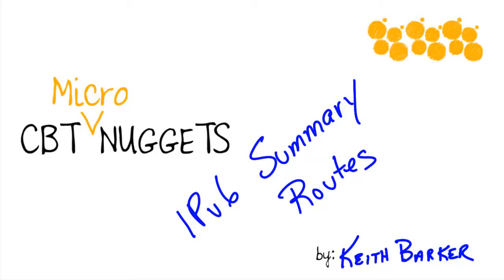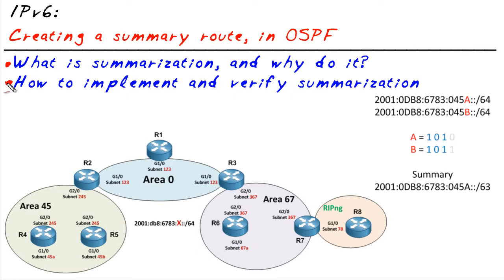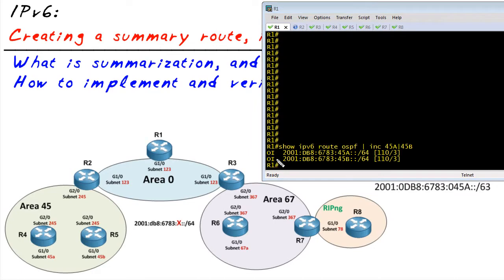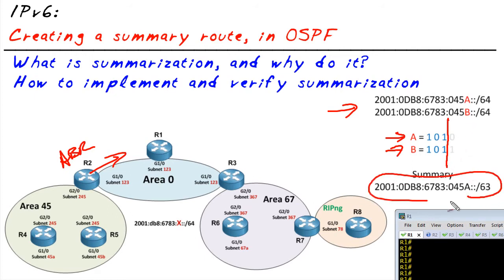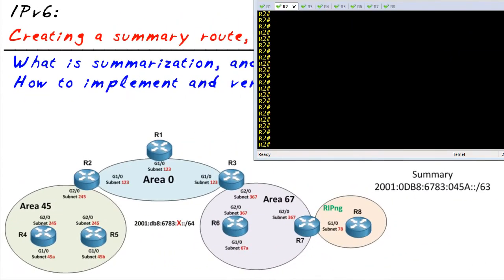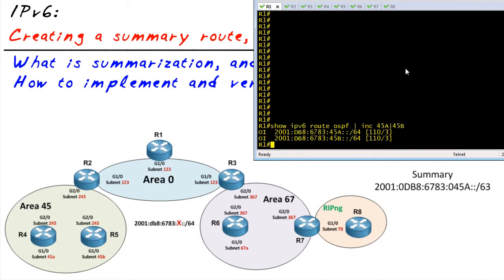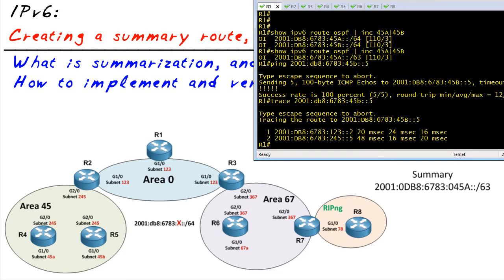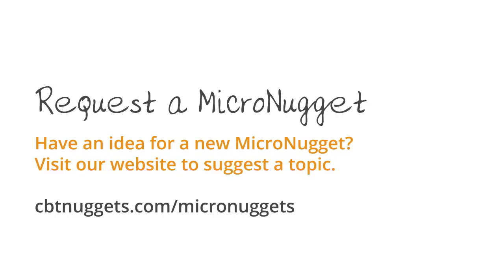MicroNugget: IPv6 Summary Routes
In this MicroNugget, I identify how to implement a summary route in an OSPF Network with IPv6. This MicroNugget directly relates to my CBT Nuggets IPv6 training course